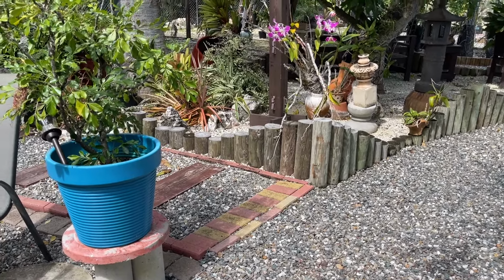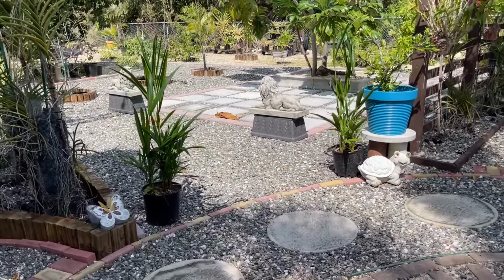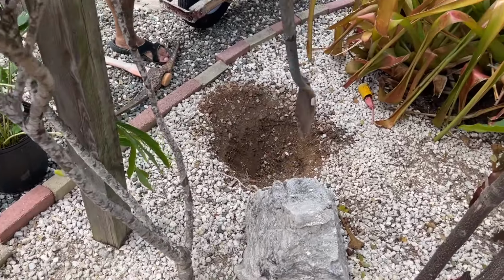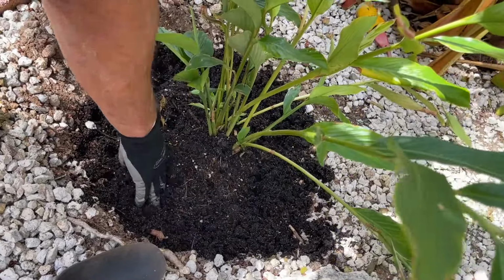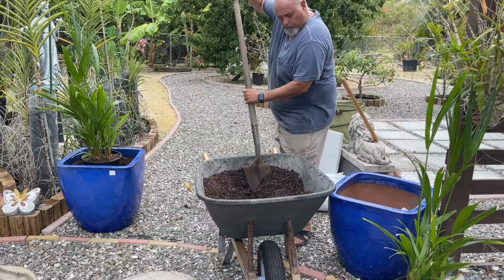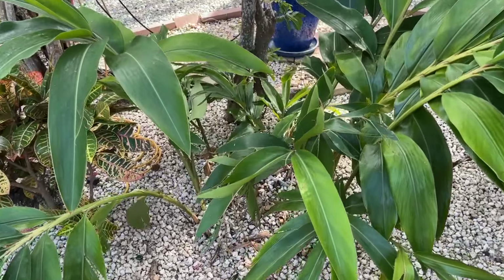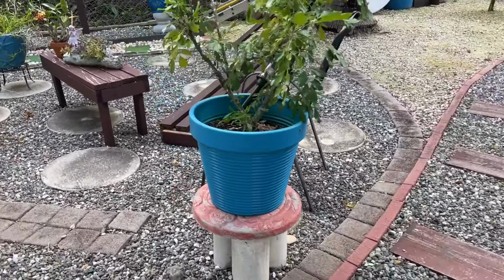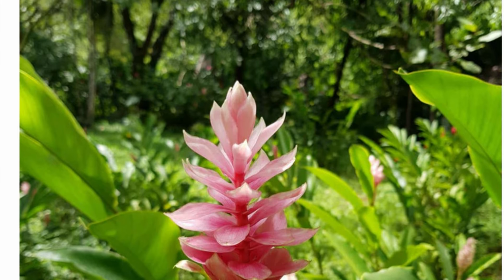Planting Ginger Plants and Lipstick Palms in our Garden.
Spending the afternoon in our garden planting ginger plants and lipstick palms to beautify our garden little.